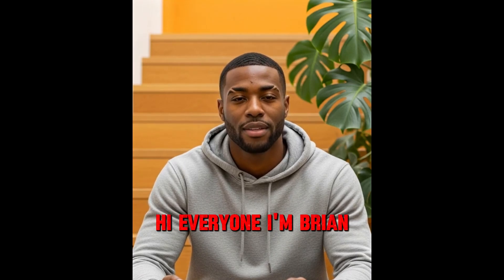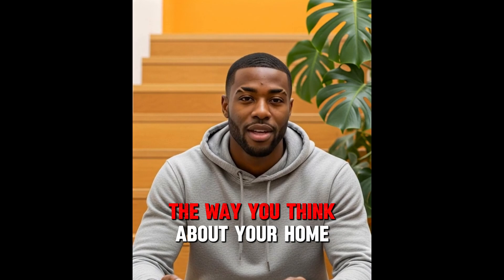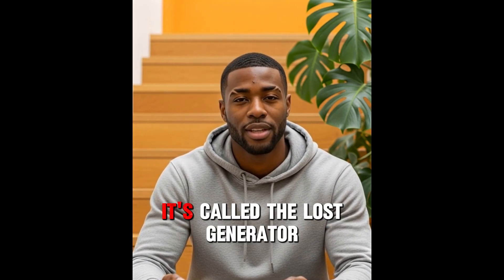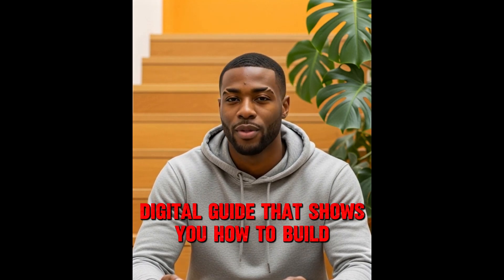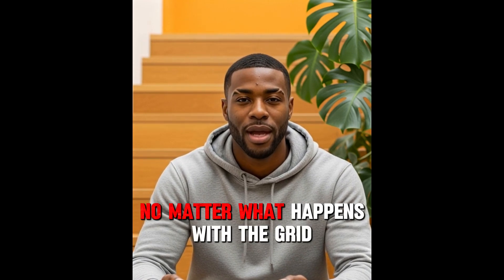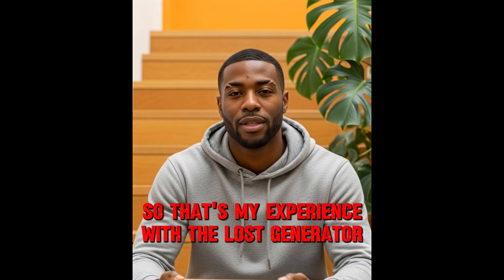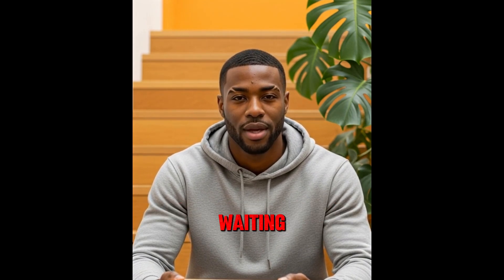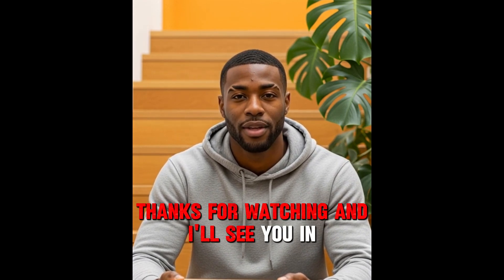The Lost Generator Reviews 🫵💡 Edison’s DIY Energy Invention – Scam or Real Solution? (( I TRIED! ))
If you’ve been looking for a way to generate your own electricity and cut dependence on the power grid — you’re not alone.. This might be exactly what you’ve been searching for:

✅ Pros:

60-day money-back guarantee

When you order, you’ll receive:

60-day money-back guarantee